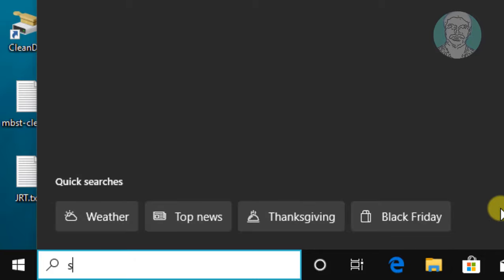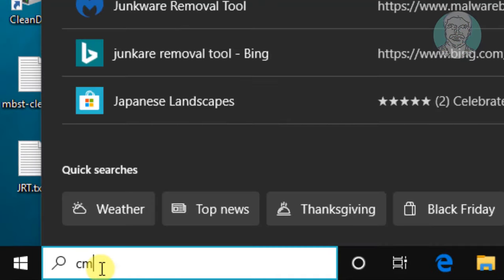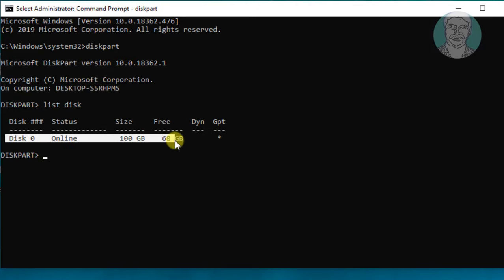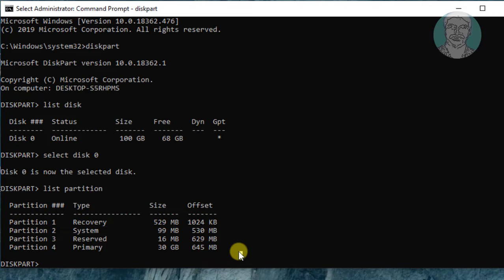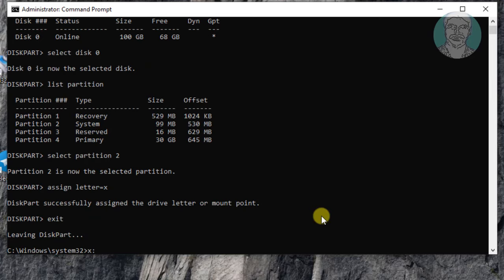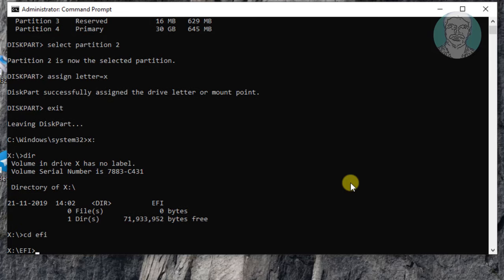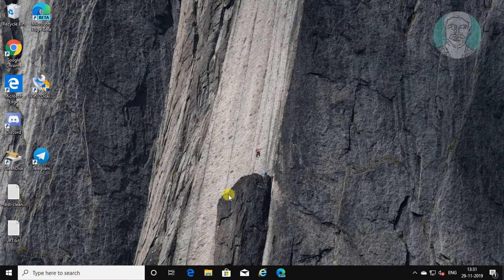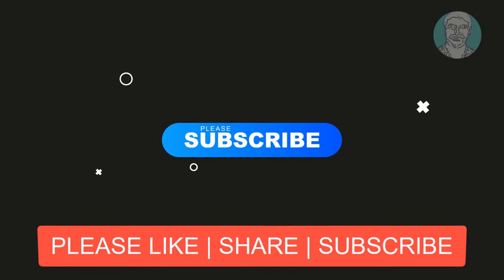How to Remove GRUB from a UEFI Dual Boot [Tutorial]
This Tutorial Helps to How to Remove GRUB from a UEFI Dual Boot [Tutorial]